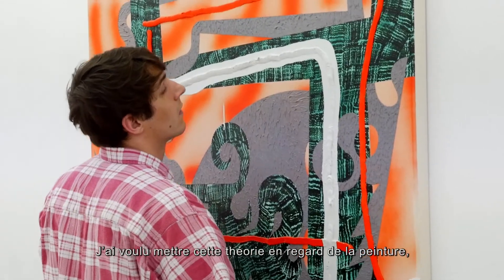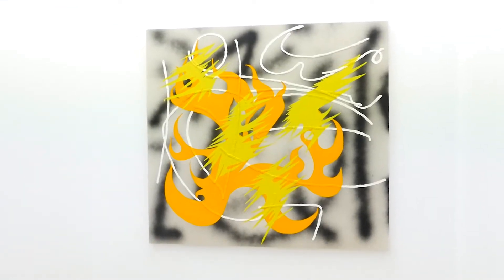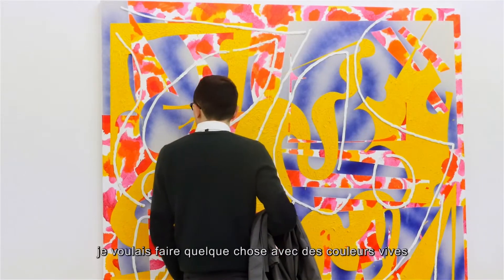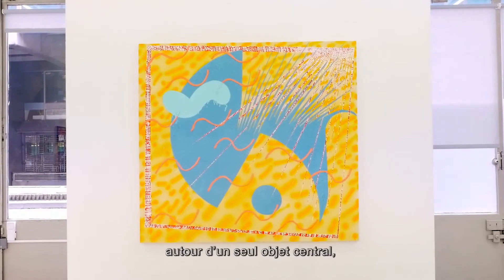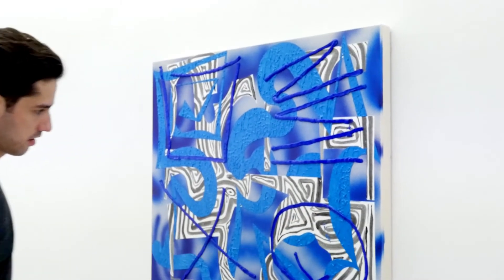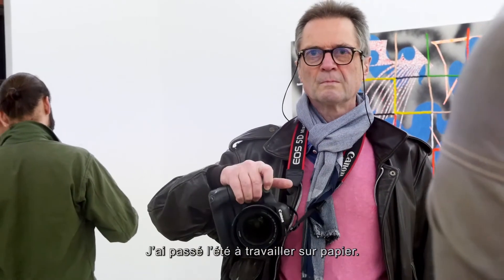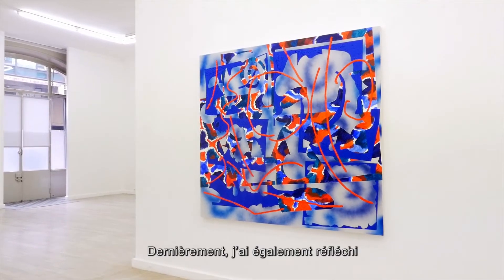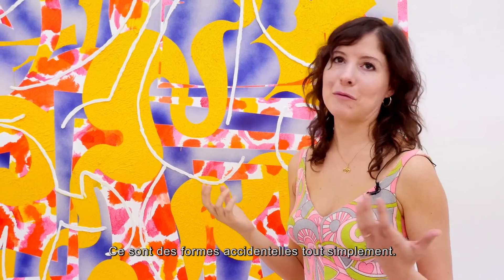Garden in Montion - Trudy Benson @ Ceysson & Bénétière, Paris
Second solo show of Trudy Benson at Ceysson & Bénétière gallery, from March 24th to May 13th, 2017.
© Clara Blein-Renaudot & Lola Butstraen, courtesy Ceysson & Bénétière.